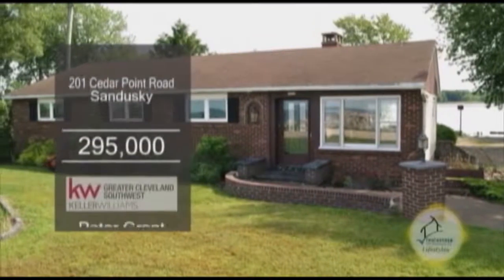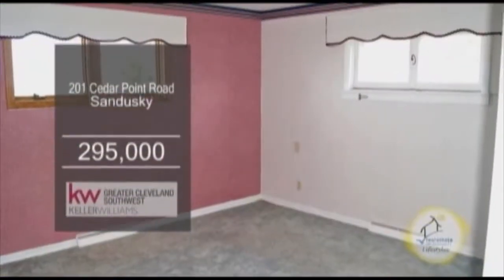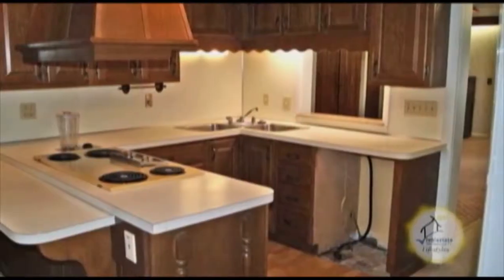201 Cedar Point Road Peter Grant Real Estate Showcase TV Lifestyles